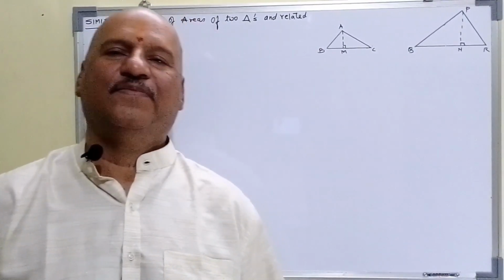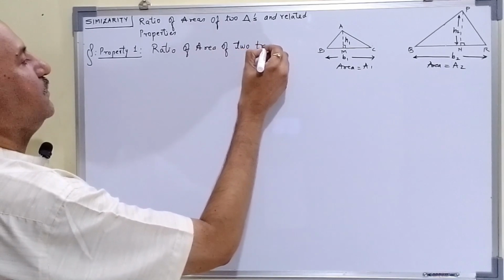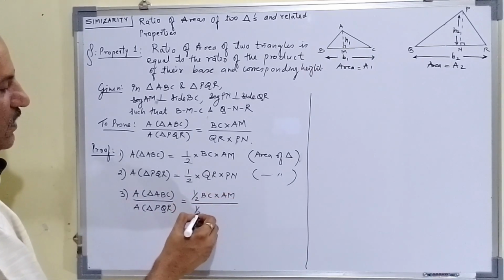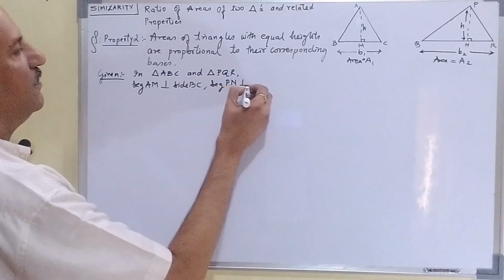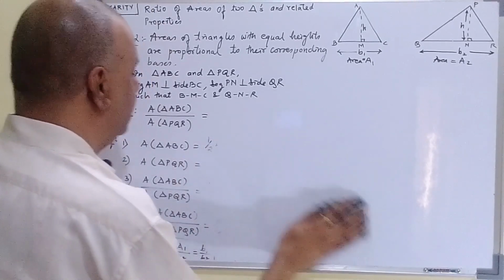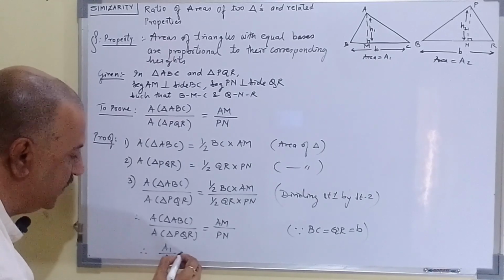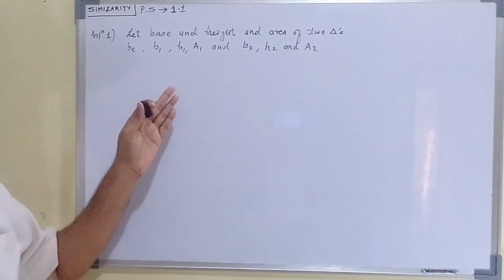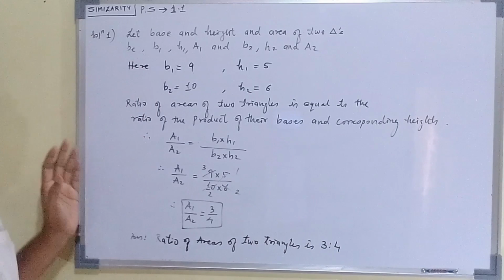Similarity || Properties Of Ratio Of Areas Of Two Triangles || Geometry || SSC Class 10TH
Class 10 maths 2 chapter 1
Similarity class 10 ssc
Math part 2 practice set 1.1 10th
Geometry class 10
Geometry class 10 similarity
Geometry class 10 chapter 1
Geometry class 10 important questions 2024